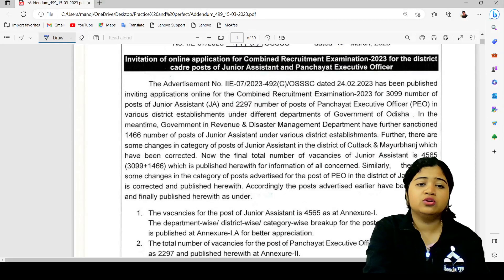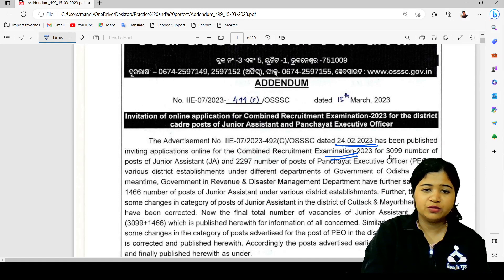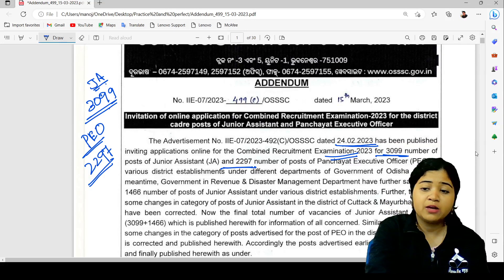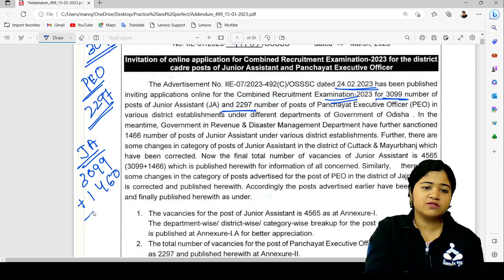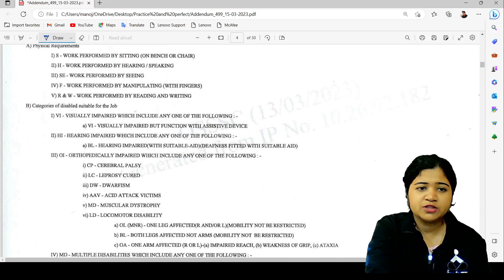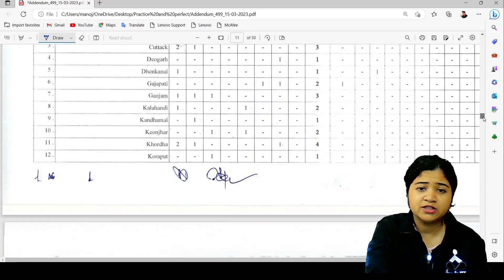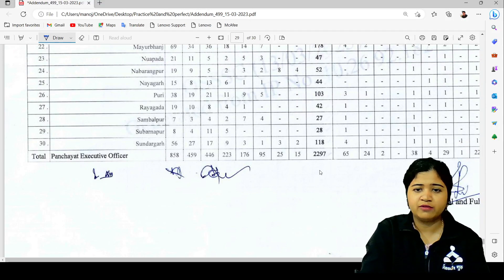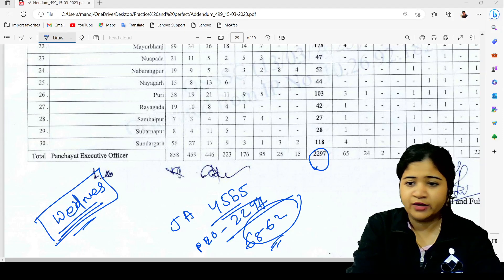OSSSC PEO and JA | DETAIL INFORMATION 61 ? | Result guru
About : Odisha Exams Result Guru

Odisha Exams Result Guru is the competitive exams preparation YouTube channel. We provide online classes to educate the aspirants of competitive exams, which ensures the desired result.
START, LEARN and CONQUER.